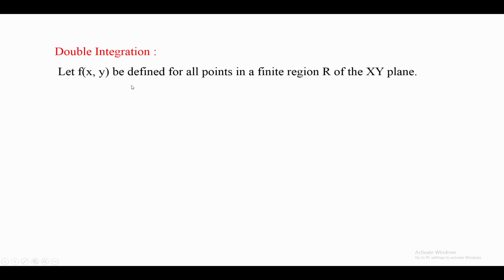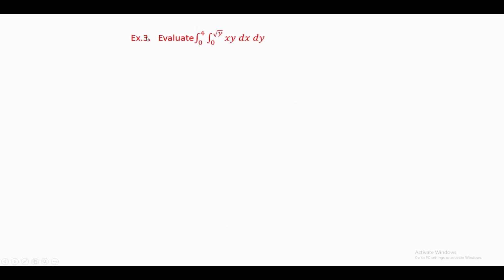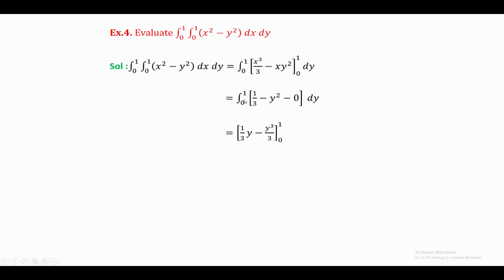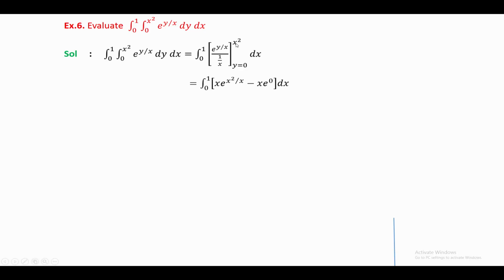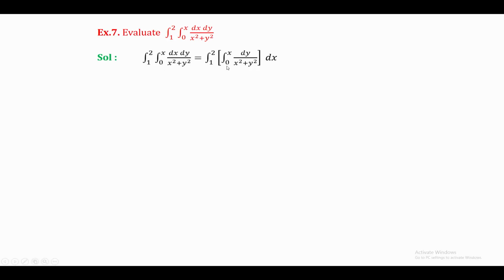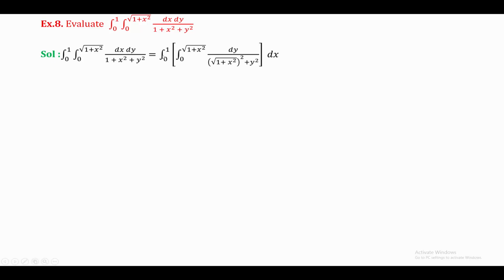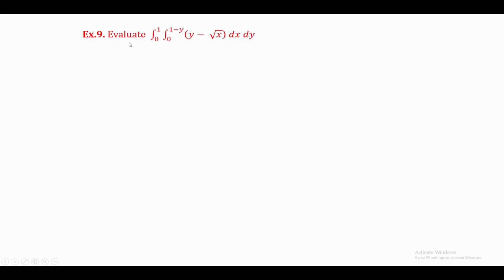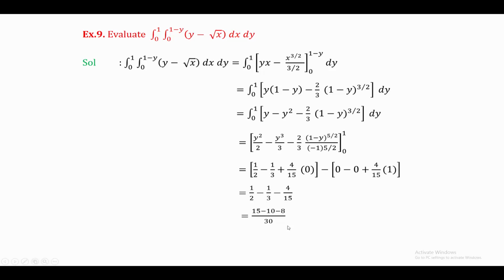Double Integration definition and examples (Video 28)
S.Y.B.Sc. | MTH-301 | Calculus of several variable | (Video 28) | Unit 4 | Double and Triple Integration | Double Integration